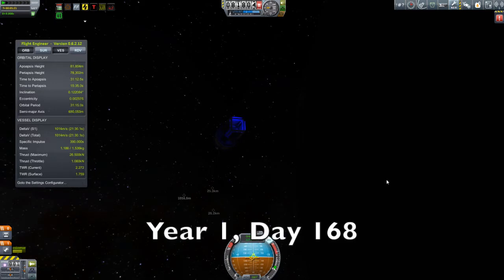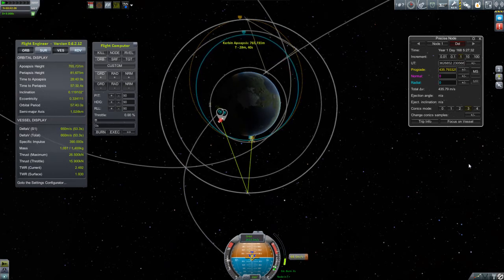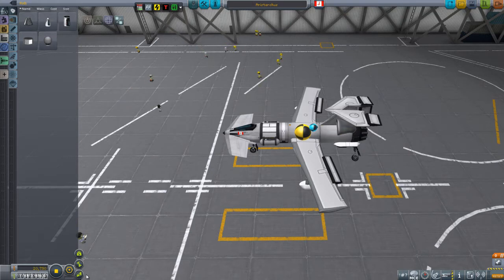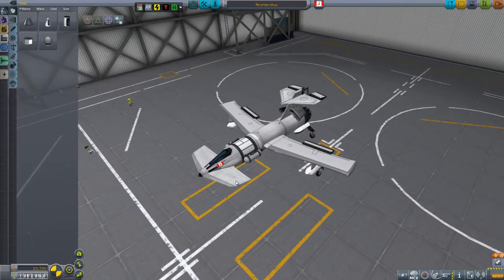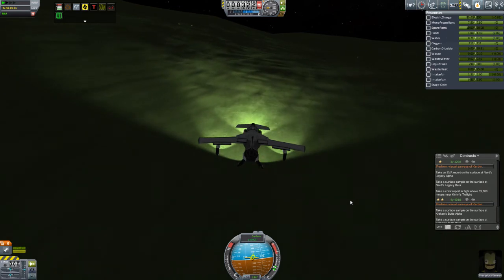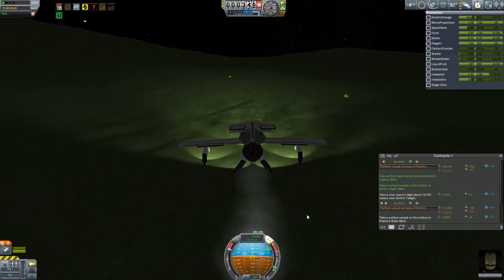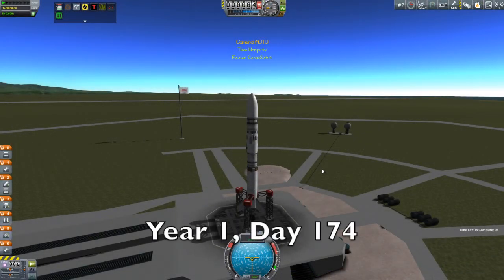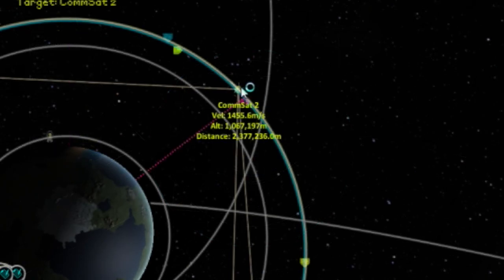KSP Beta Career: Episode 8 - Can You Hear Me Now?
Days 168 to 174: In this episode we finish off our first generation communication network and a new pilot flies our first jet.  We also use a kOS launch script for this first time.